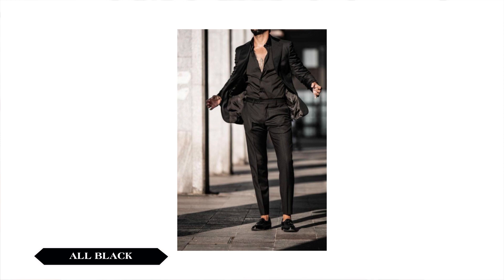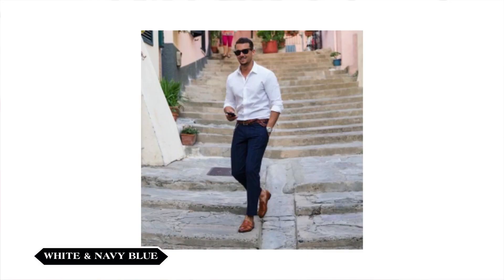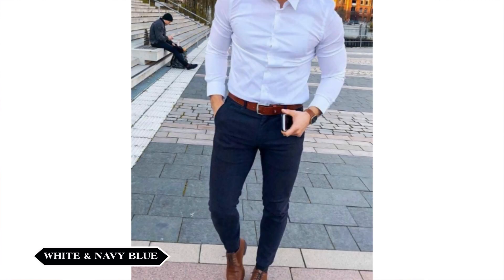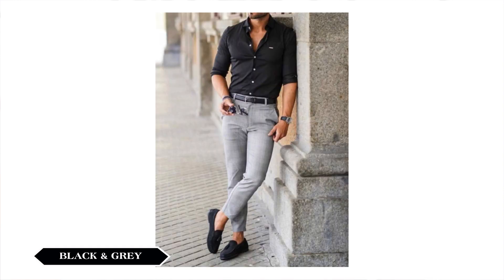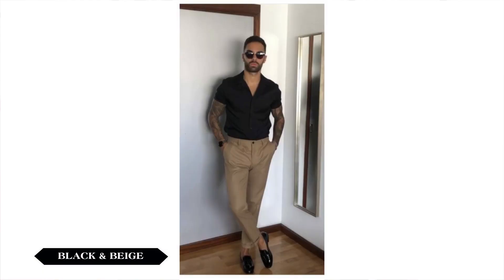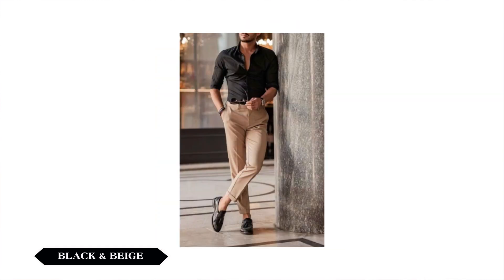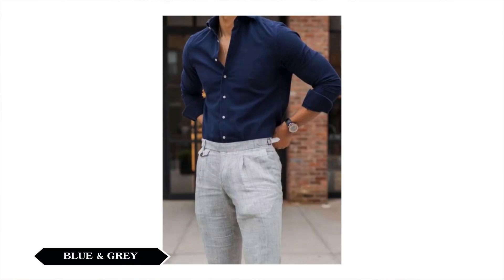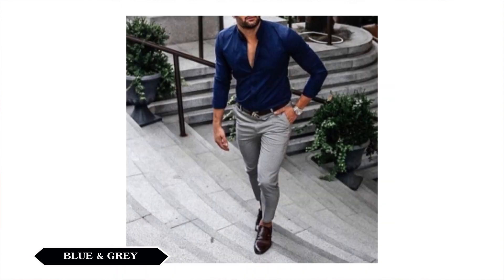5 Deadly Color Combo for men | Men’s Formal Wear Combo | Mens Fashion Tamil